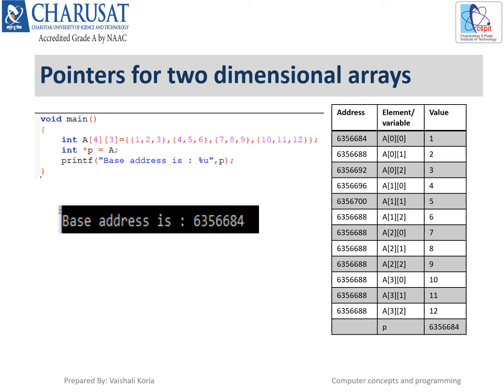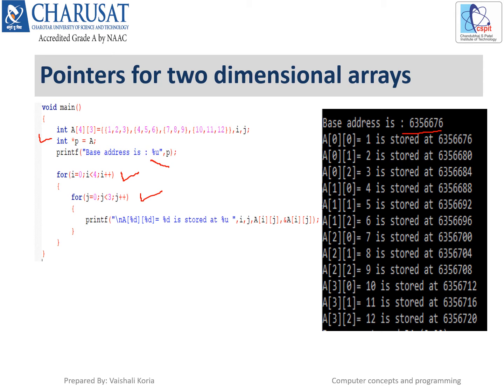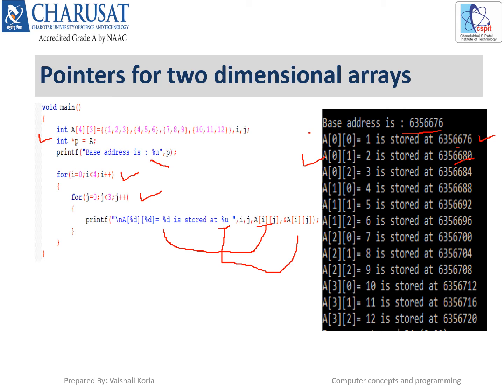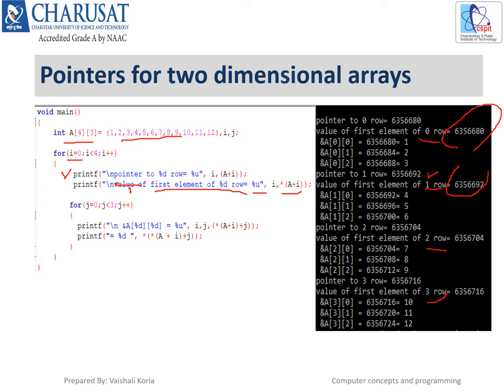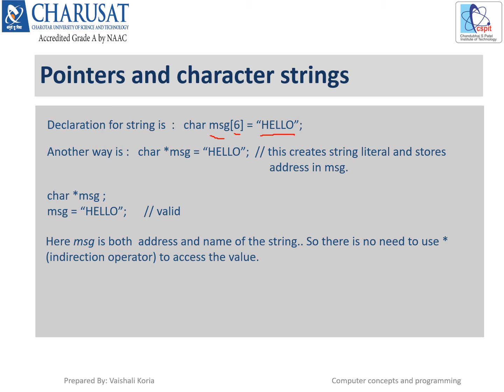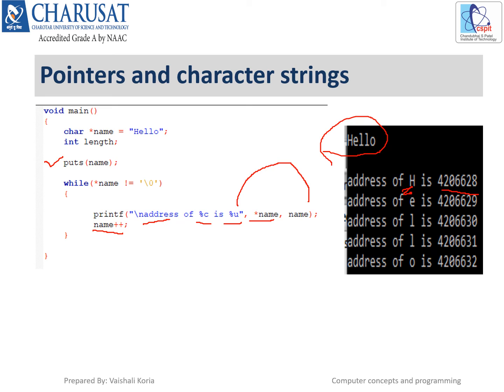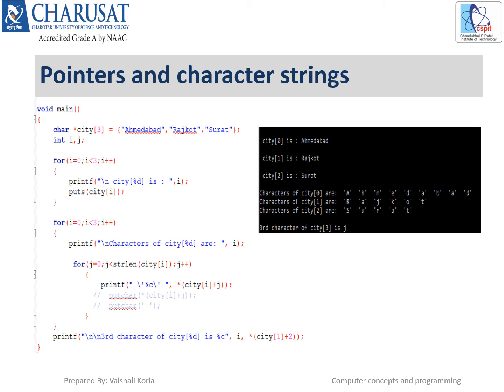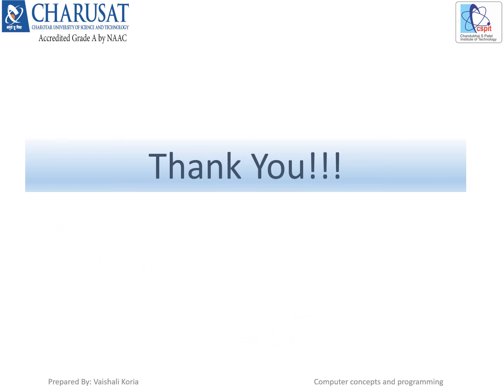Pointers in C_Part3